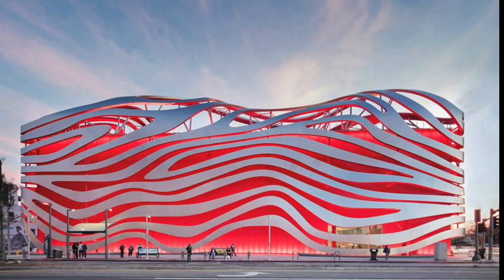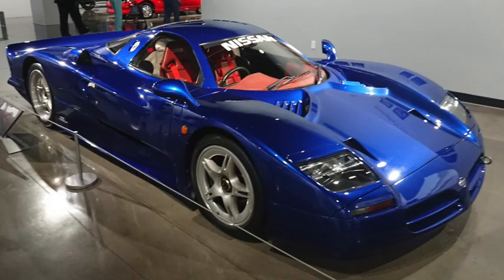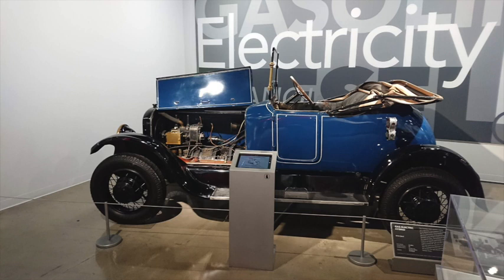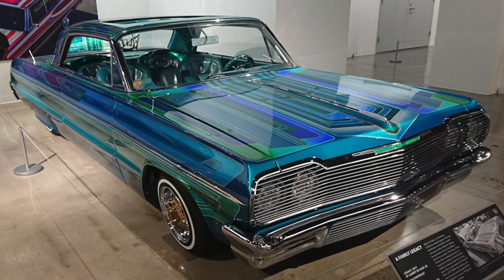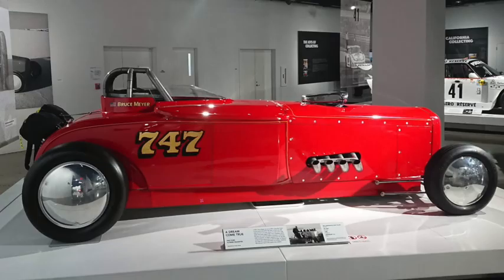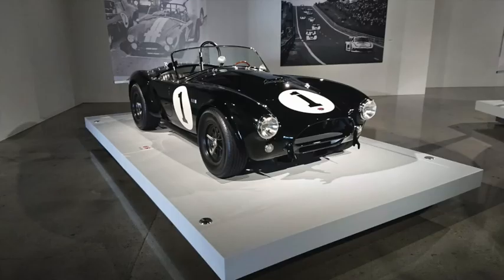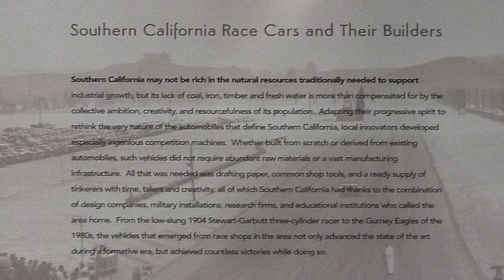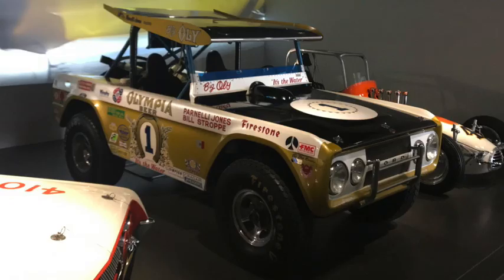On Speed Video 055 - Petersen American & International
This video is about On Speed Video 055 - Petersen American & International